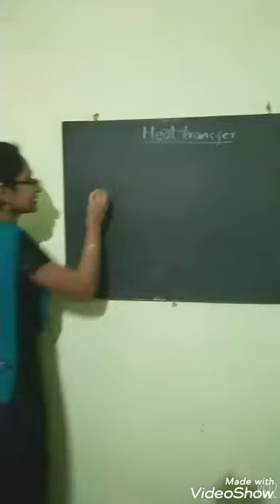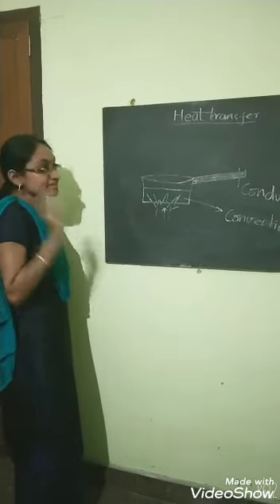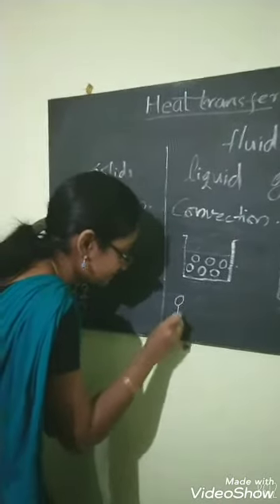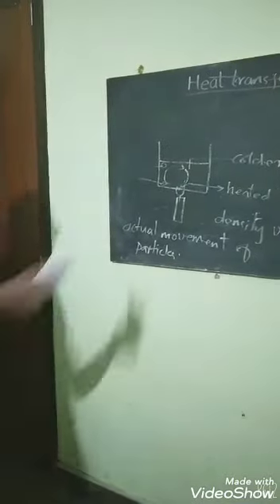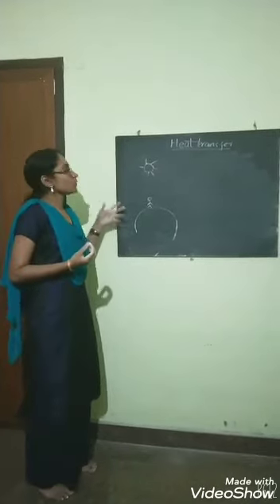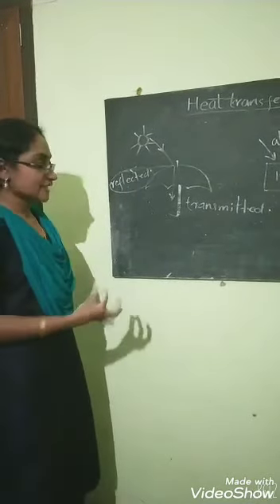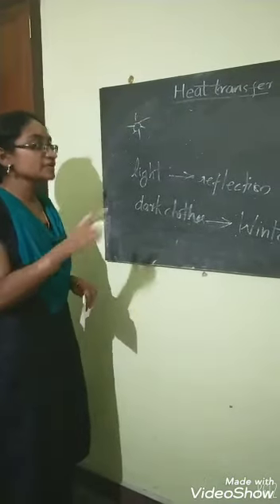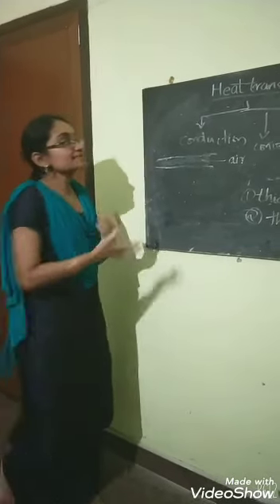Heat (last part) standard 7 cbse syllabus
Topics: heat transfer